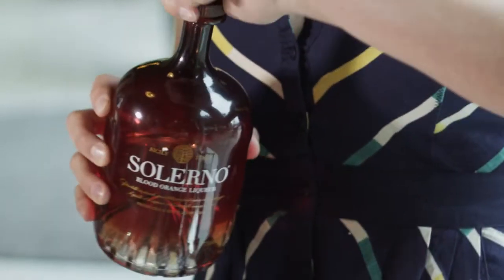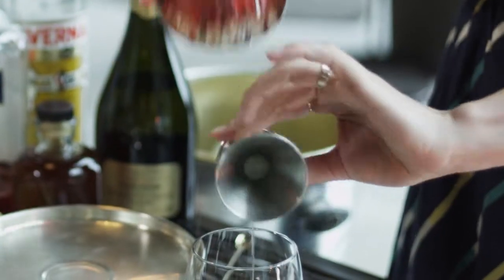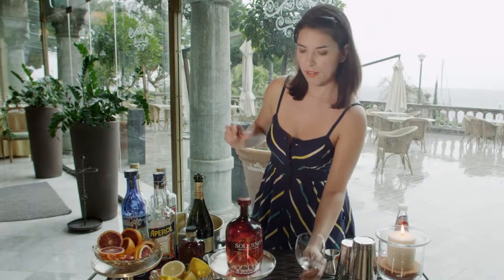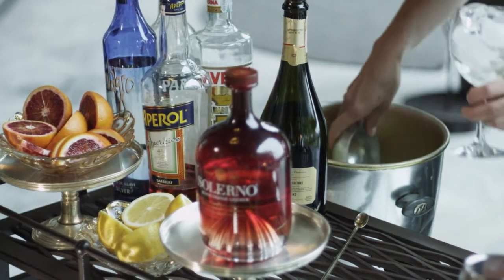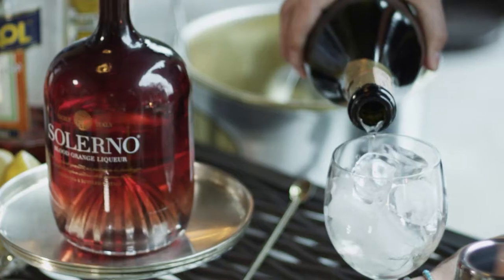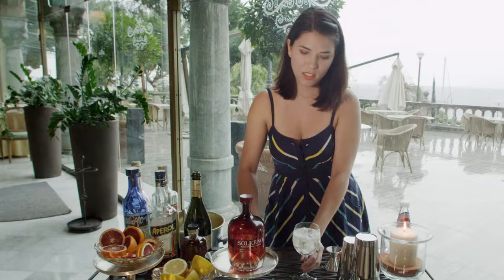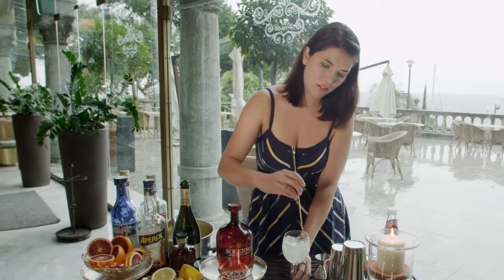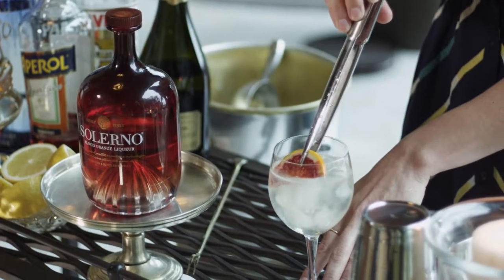Solerno & Sparkling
Brand Ambassador Jackie Patterson mixes up the signature Solerno Blood Orange Liqueur serve, the Solerno & Sparkling. Nothing says celebration like bubbles, and the bright blood orange taste of Solerno brings sophistication and depth to this simple, modern classic. A dry, sparkling wine with Solerno over ice is both elegant and refreshing.

Each exotic blood orange is hand plucked at the height of its short growing season from sun drenched groves on the slopes of Mt. Etna. At the Agrumeria Corleone, where five generations of Sicilians have extracted prized essential citrus oils, the finest fruit is processed within 24 hours to maintain the fresh, ethereal nature of the oil.

Original Music by Adam Friedman